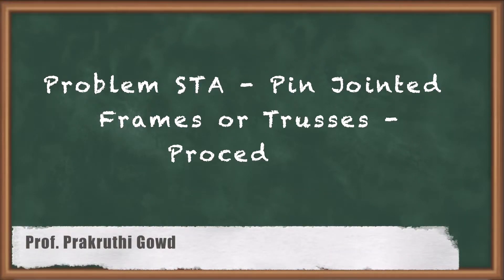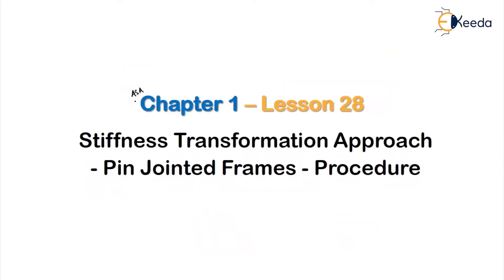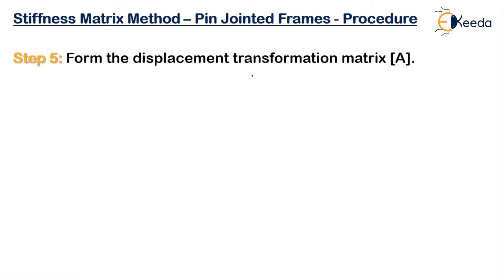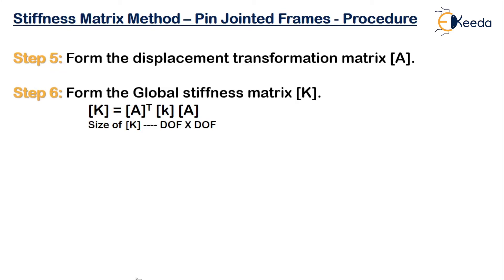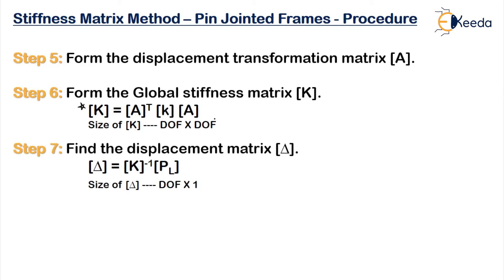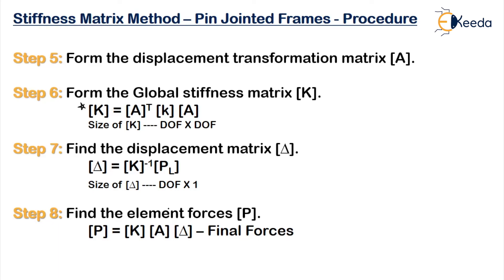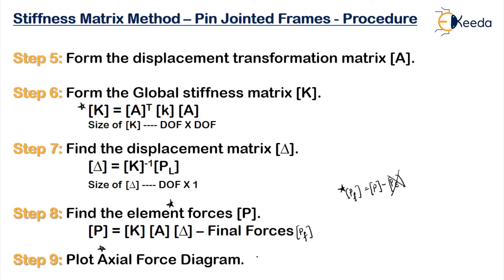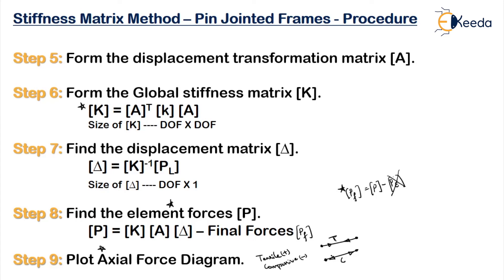Problem STA Pin Jointed Frames or Trusses Procedure - Advanced Structural Analysis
Subject - Advanced Structural Analysis

Video Name - Problem STA - Pin Jointed Frames or Trusses - Procedure

Chapter - Introduction to Stiffness Method in Matrix Form

Faculty - Prof. Prakruthi Gowd

Access the Complete Playlist of Subject Advanced Structural Analysis -

Happy Learning!